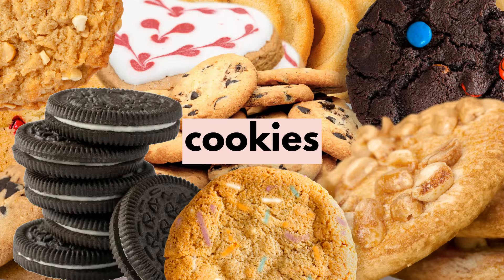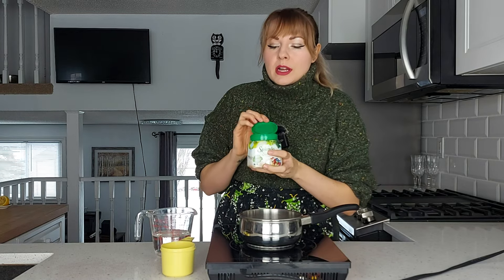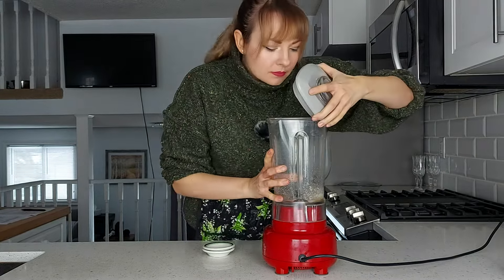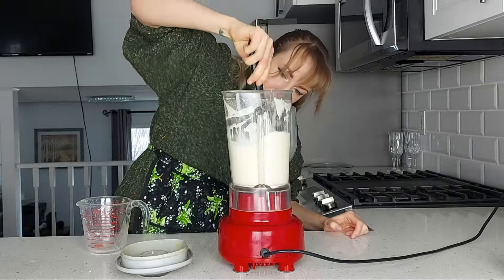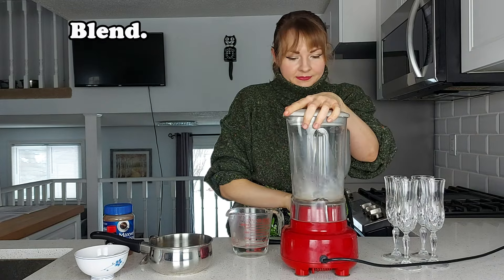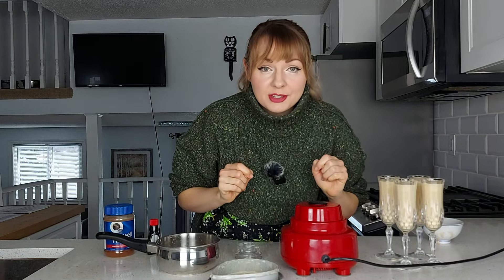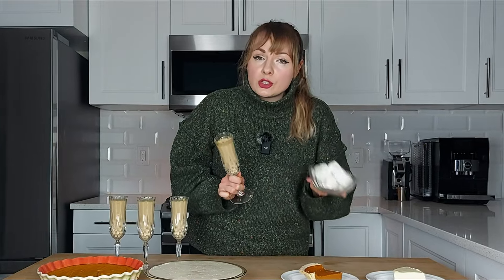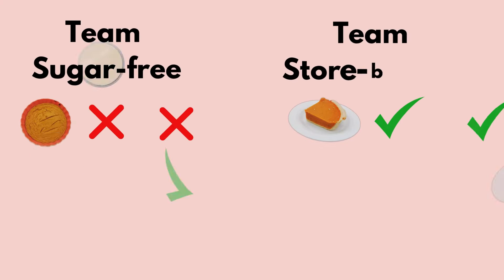1970's Sugar-Free Desserts - Worth Making? | Pumpkin Pie, Cheesecake & Marshmallows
Was Mary Lisko brainwashed by her own diet rhetoric? Or are her sugar-free 1970's desserts actually delicious?

In order to judge if these imitations are as good as their originals, Richard and I are putting them to the ultimate test: a blind taste test!

I'm going to plate up and blindfold us as we work our way through diet and store-bought versions of cheesecake, pumpkin pie, and maple marshmallow, voting on the versions we each find more delicious.

Who will come out on top?

Skip to the results if you're that impatient!

HEAVENLY CHEESE CAKE

INGREDIENTS:
1 envelope unflavoured gelatin
2 tbsp fresh lemon juice
2 eggs – separated
2 ½ tsp liquid sweetener
1 tsp vanilla
½ cup very hot water
16 oz. cottage cheese
1 cup crushed ice cubes
¼ tsp salt

METHOD:
Place lemon juice and gelatin in blender. Blend a few seconds and with the lid still on, remove the little plastic insert. Add the egg yolks, sweetener, and vanilla and blend a few more minutes.
Keep the blender running and add the very hot water. This not only helps to cook the yolks, it also helps to thicken and set the cake. It also takes away a raw egg taste.
Keep the blender running and spoon in the cottage cheese. Place about 8 large ice cubes in a sturdy plastic bag and with the flat side of your meat cleaver crush them. Add slowly to the mixture in the blender, while the blender is still running and blend until you no longer see bits of ice and the mixture looks thick and smooth.
In a small bowl, beat egg whites with salt until they form stiff peaks. Pour cottage cheese mixture into large mixer bowl and stir in one third of the egg white mixture to lighten it, then gently fold in the rest quickly. Pour into goblets, dishes or glass pie plate. Chill a minimum of 6 hours before garnishing and serving.

PUMPKIN PIE DESSERT

INGREDIENTS:
16oz. can pumpkin
1 egg, beaten
1 cup evaporated skimmed milk
pinch salt
½ tsp ginger
½ tsp cinnamon
½ tsp nutmeg
1 tsp liquid sweetener

METHOD:
Heat oven to 350F. Spray a 9” glass pie pan or 4 six ounce oven-proof containers. Combine pumpkin with egg. Add the rest of the ingredients in the order given. Pour into dishes and bake in a 350F oven for 1 hour or until a knife inserted in the centre comes out clean. Garnish with a twisted orange slice, if you wish.

MARSHMALLOW MAPLE WHIP

INGREDIENTS:
1 envelope unflavoured gelatin
¼ cup cold water
½ cup boiling water
½ tsp liquid sweetener
1/3 cup skimmed milk powder
½ tsp imitation maple extract
1 tsp instant coffee mix
6 large ice cubes – place in a small plastic bag

METHOD:
Before you start this recipe, assemble all ingredients and place them beside the blender in the order you are going to be using them. Have 4 dessert glasses ready. Pour dry gelatin into blender, add cold water. Start blender, keep lid on, but remove the little plastic insert. Pour boiling water through opening with blender going constantly. Add sweetener, skimmed milk powder, maple extract and instant coffee mix. Crush the ice cubes with the flat side of a meat cleaver. Add slowly to the blending mixture until no traces of ice can be seen. The blender should be chugging by now as the mixture should be very, very thick. Pour or spoon into as many dishes as you need. The dessert should be icy cold, smooth and thick so enjoy one now and have the rest later because the whole recipe is only one half of your milk allowance for the day.

0:00 – 1:11 – Introduction
1:12 – 1:42 – Liquid Sweetener Recipe
1:43 – 3:21 – Heavenly Cheesecake Recipe
3:22 – 3:46 – Pumpkin Pie Recipe
3:47 – 4:51 – Maple Marshmallow Recipe
4:52 – 5:56 – Shopping/Challenge Rules
5:57 – 6:44 – Battle Royale
6:45 – 8:01 – THE RESULTS